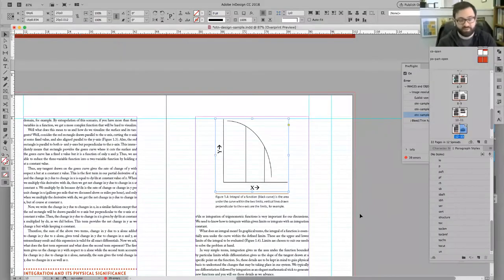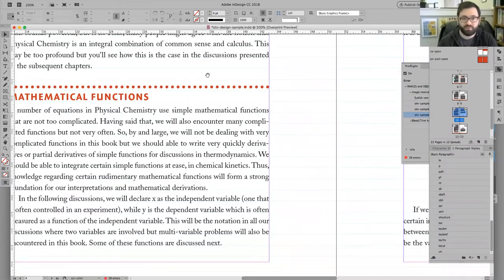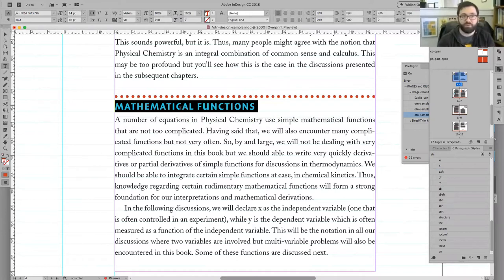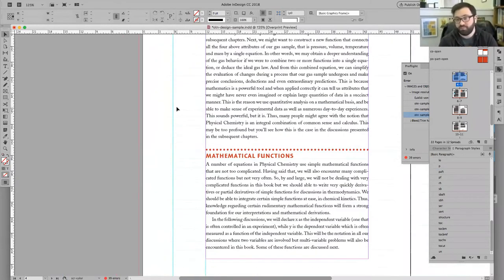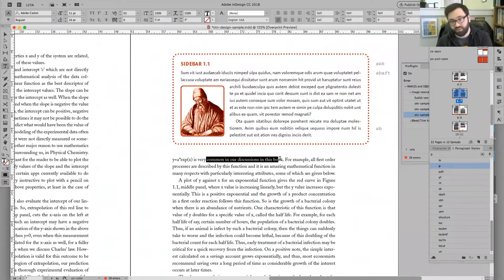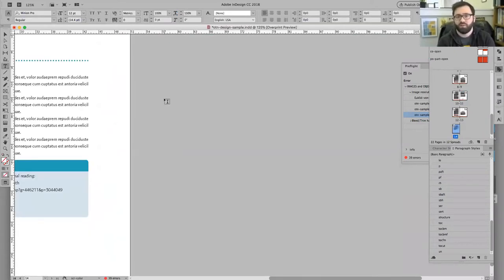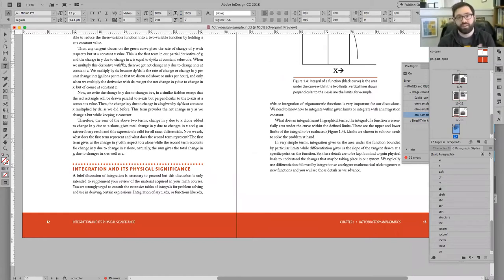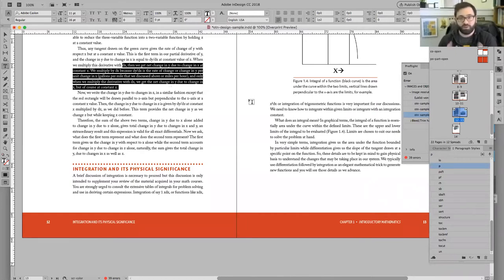InDesign and Typesetting 5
This video concludes the discussion of design assets and reiterates the need for a well-organized workflow.